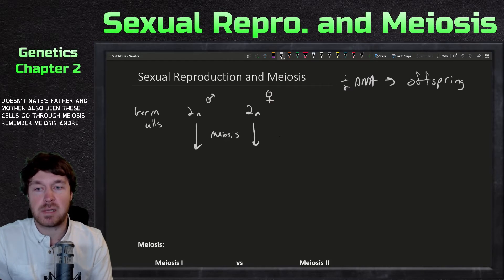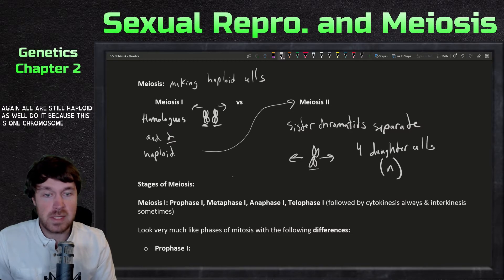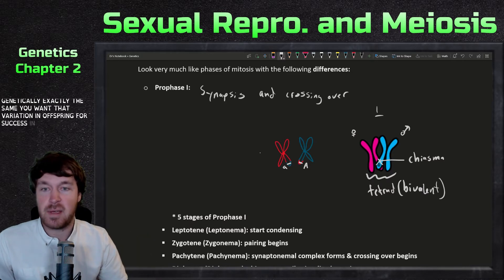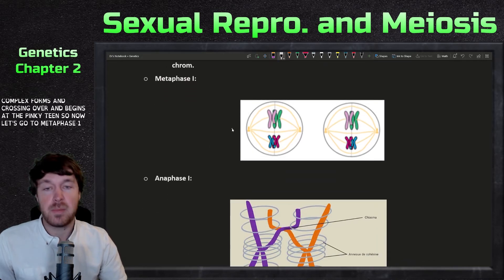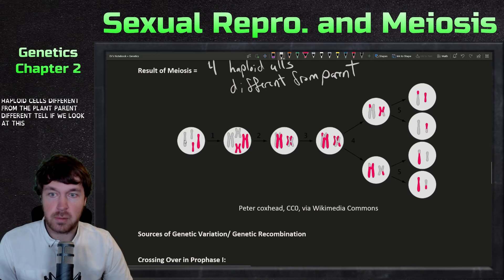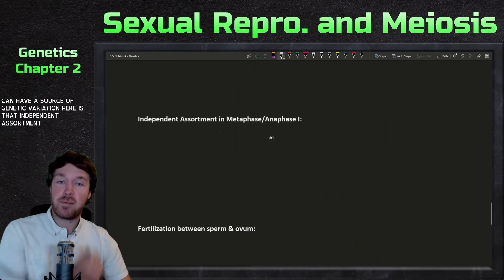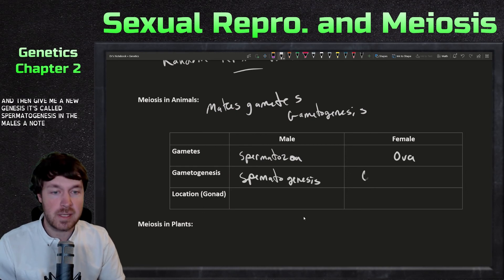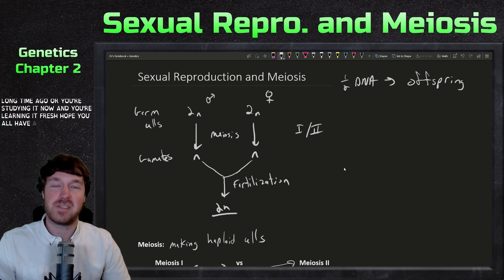Sexual Reproduction and Meiosis | Genetics Ep. 4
In this video I go over the details of meiosis, discussing crossing over, and genetic variation.